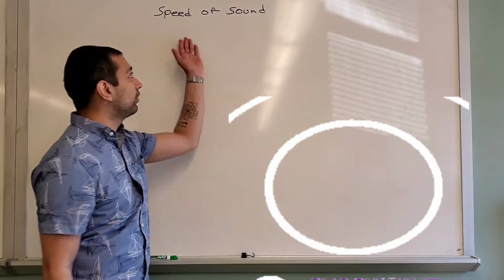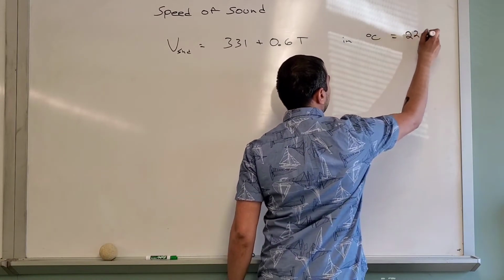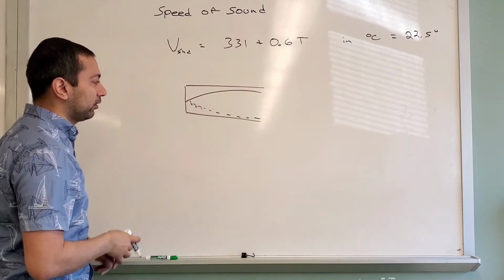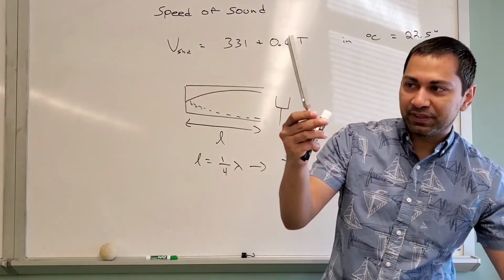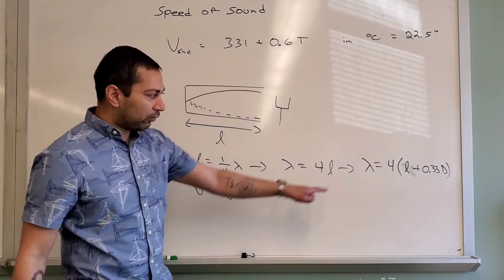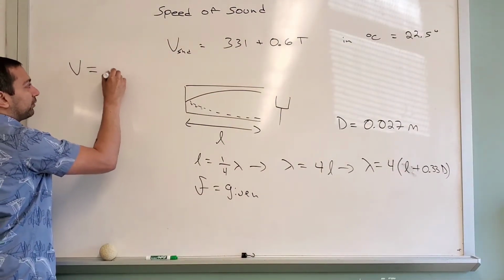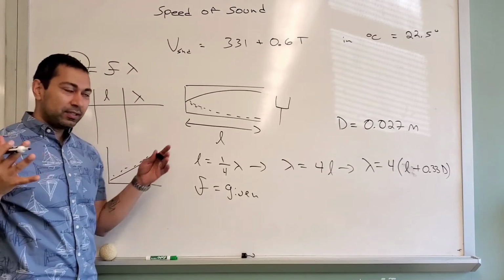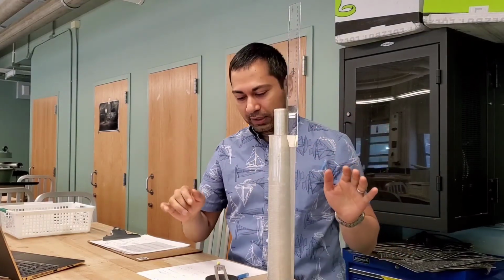Lab 15 speed of sound